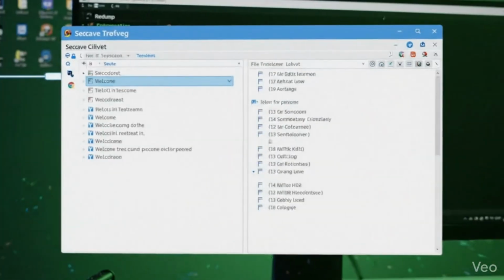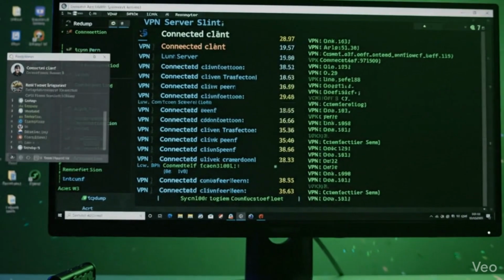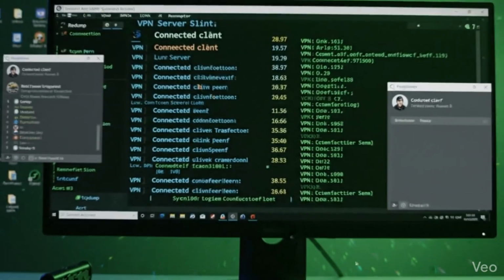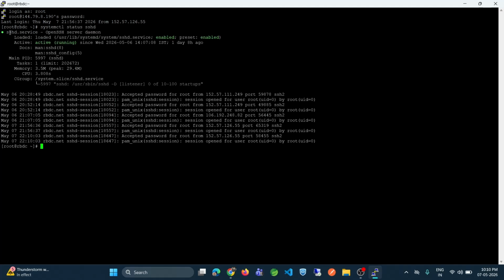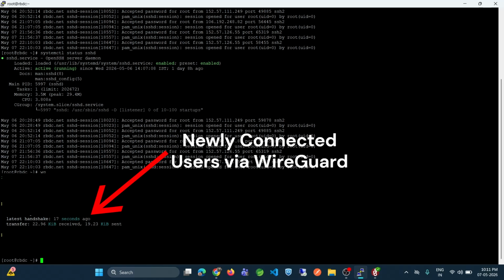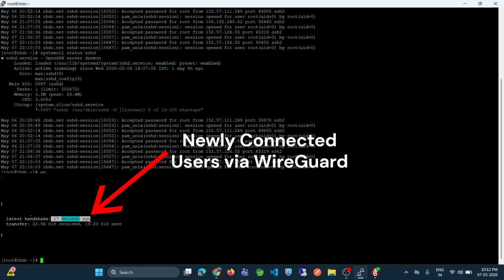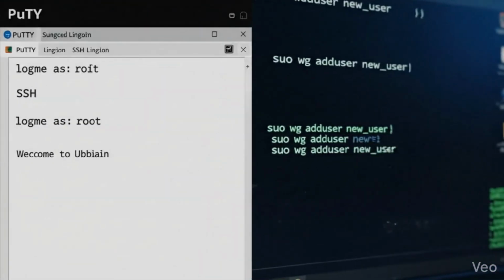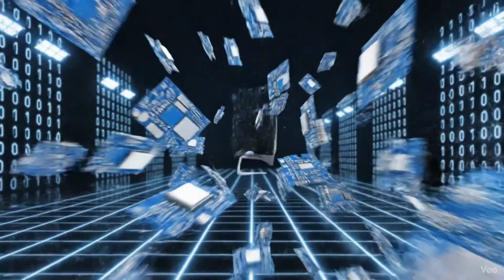Linux Server Access WireGuard + PuTTY + WinSCP Explained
Learn how professionals securely connect to Linux servers using WireGuard VPN, PuTTY SSH, and WinSCP file transfer tools.

In this video:
✔ WireGuard VPN
✔ SSH Connection
✔ WinSCP File Transfer
✔ Linux User Creation
✔ Multi-user Server Access
✔ Remote Linux Administration

Comment “VPN” for the full tutorial series.